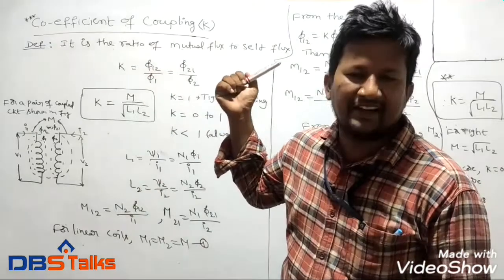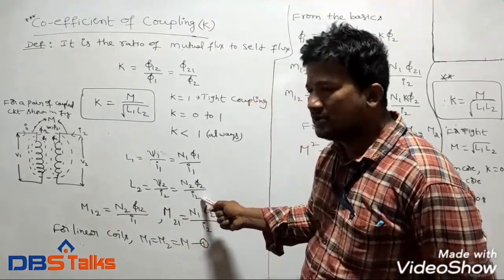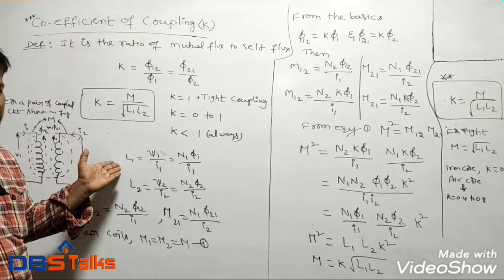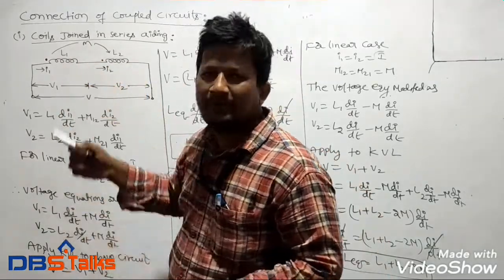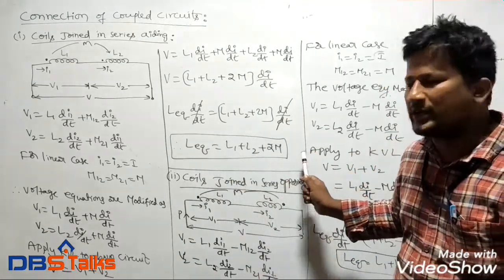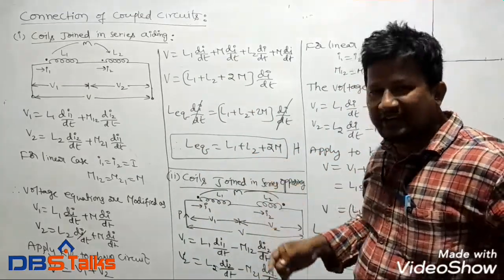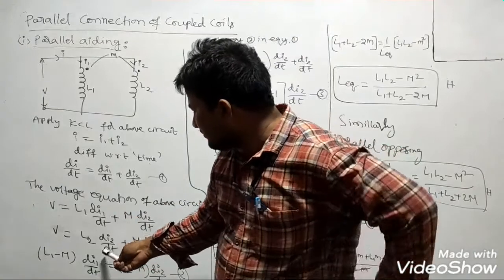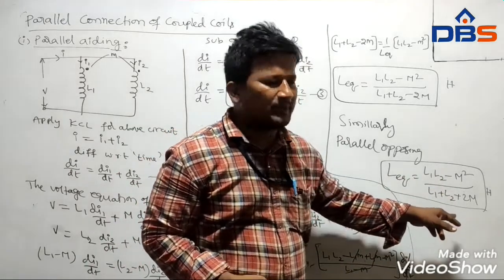Network Analysis , Resonance and magnetic field circuits, Co-efficient of coupling and connection of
This video explains the coefficient of coupling and series aiding, opposing of coupled coils.

Branch: I B.Tech ECE II Semester

Unit No: 4
Unit name: Resonance and magnetic field circuits

Topic: Co-efficient of coupling and connection of coupled circuits

Thanks to  Mr. Hari babu Garu
DBSIT - Kavali